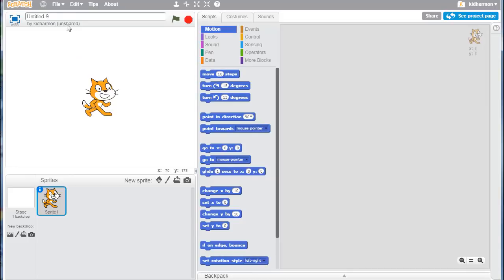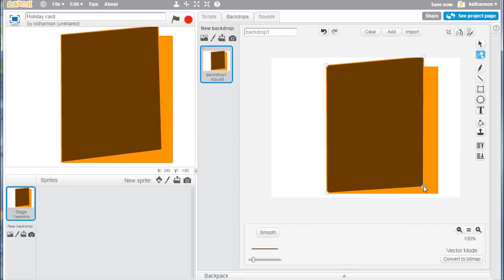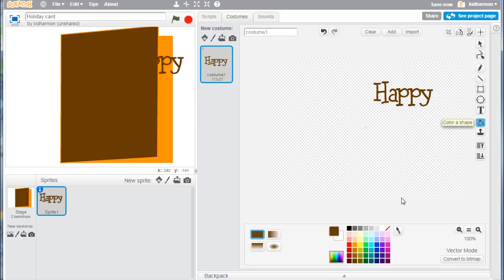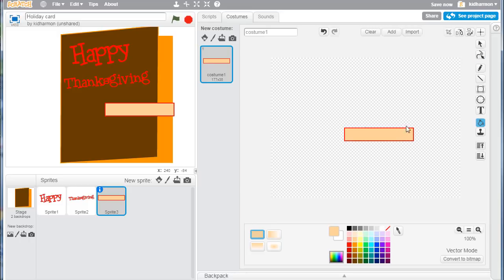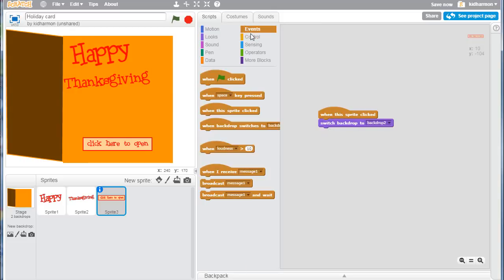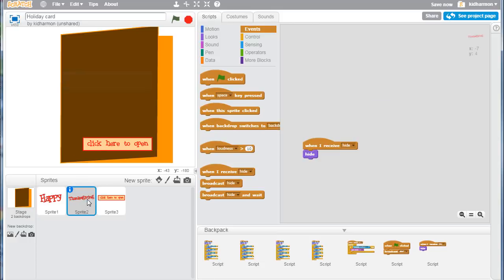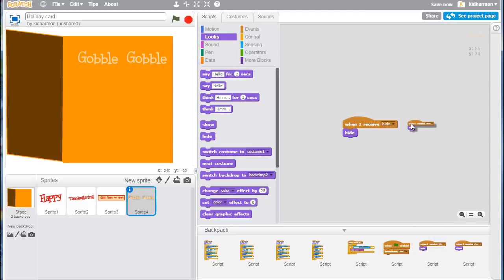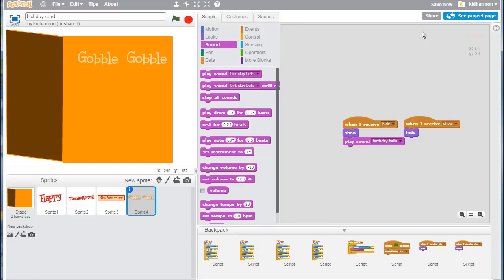Create an amazing Holiday Card in Scratch!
You are not going to believe how easy it is to create an animated card in scratch!  Master switching backgrounds and have fun at the very same time!